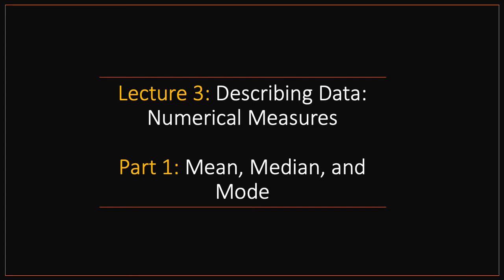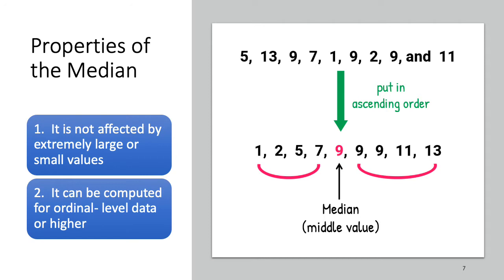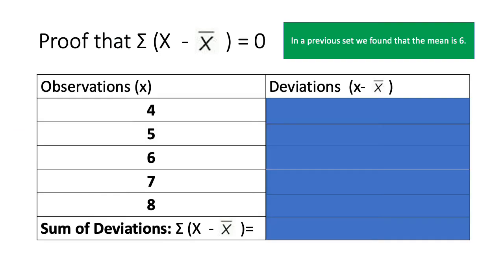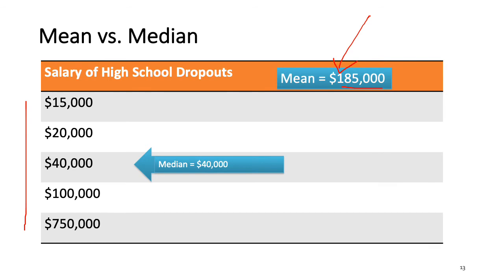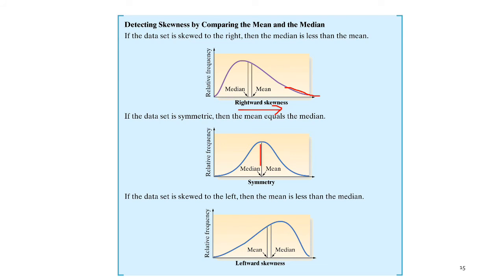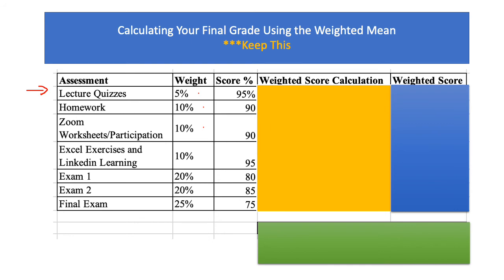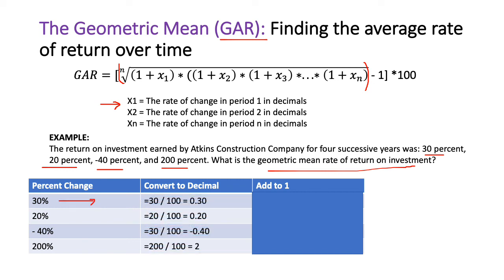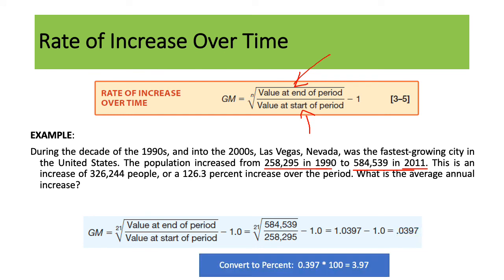Measures of Central Tendency: Mean, Median, Mode, Weighted & Geometric Mean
In this comprehensive lecture, we explore Measures of Central Tendency, also known as measures of location. This video provides a detailed breakdown of how to identify the central position within a data set using various statistical methods.

Key Topics Covered:

The Mode [00:35]: Defining the most frequent value and how to find it using frequency tables and bar charts.

The Median [01:26]: Step-by-step process for finding the middle number in both odd and even data sets, and why it is resistant to outliers.

The Arithmetic Mean [03:00]: Understanding population vs. sample means and proving the property that the sum of deviations from the mean equals zero [05:17].

Mean vs. Median [06:23]: A critical comparison of how extreme values (outliers) affect the mean but not the median, with real-world examples involving household savings.

Skewness [09:42]: How to detect rightward (positive) and leftward (negative) skew by comparing mean and median values.

Weighted Mean [11:13]: How to calculate a final grade using different category weights.

Geometric Mean [13:47]: Applications in business and economics, including calculating the average rate of growth (GAR) for investments and population growth over time.